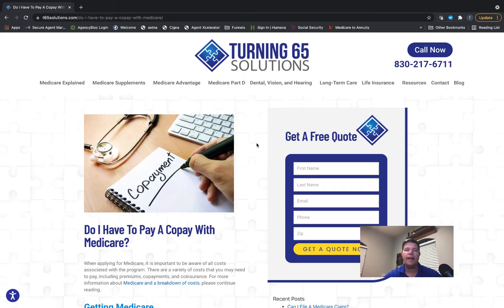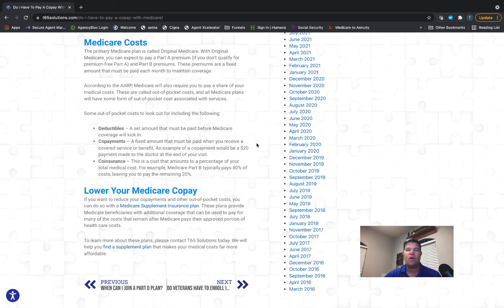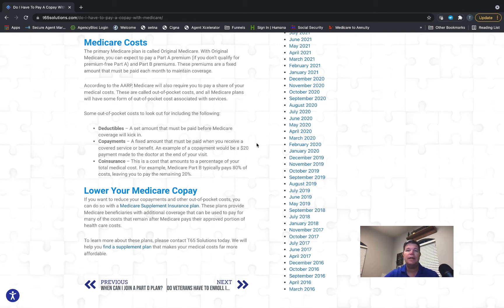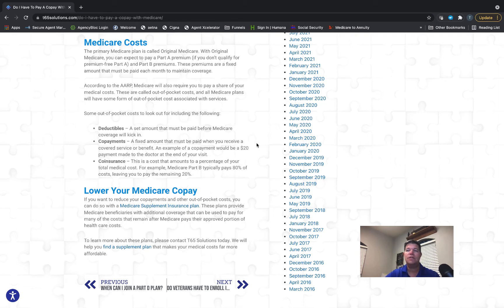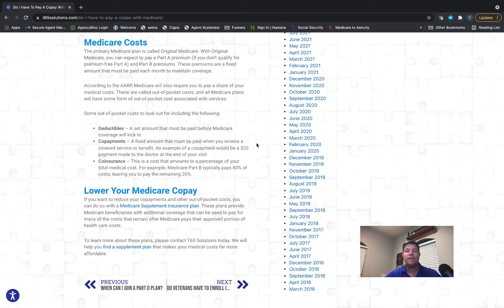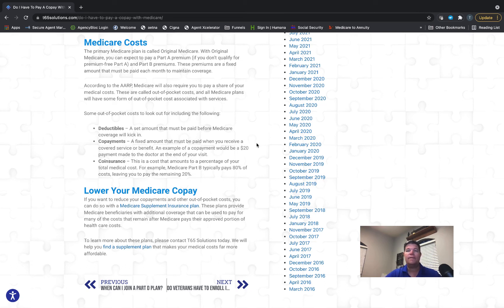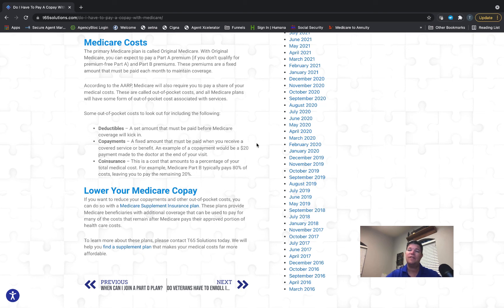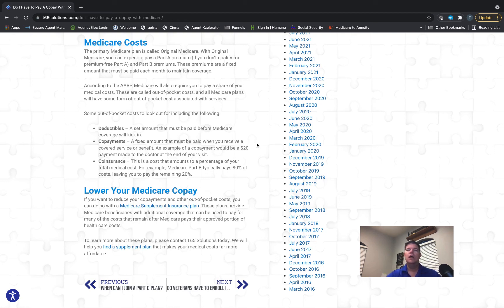Do I Have To Pay A Copay With Medicare?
Ron Ray is a licensed insurance agent with Turning 65 Solutions.

He specializes in helping people who are turning 65 get the education they need to make a wise Medicare decision.